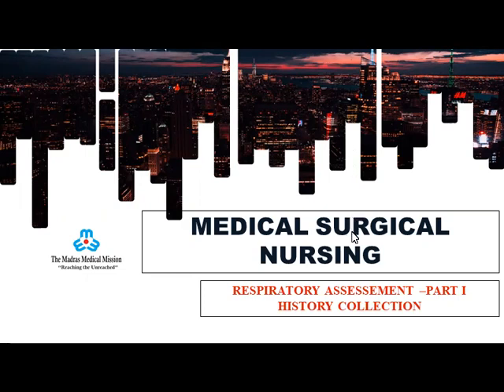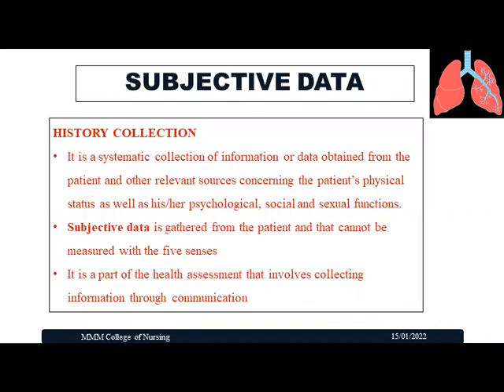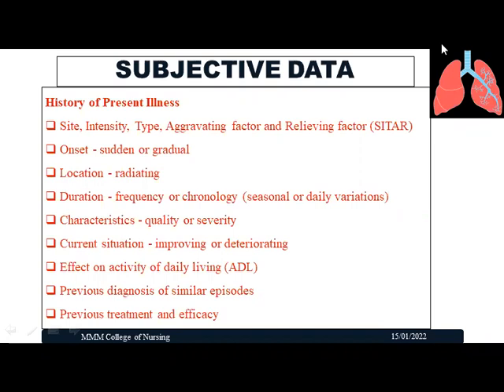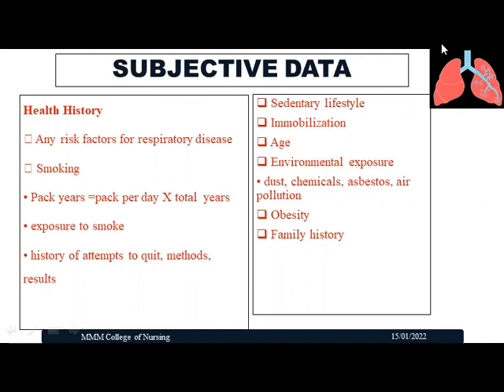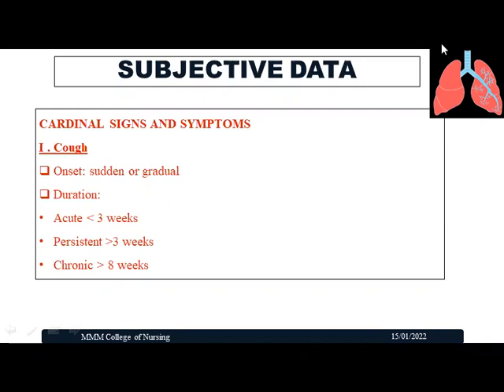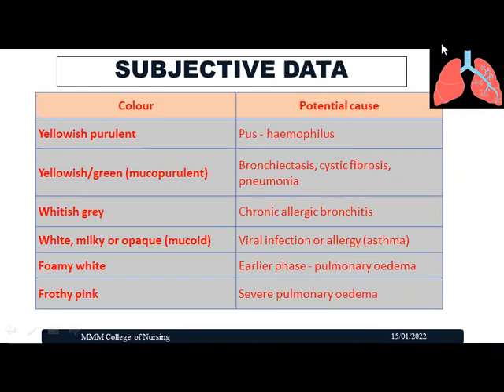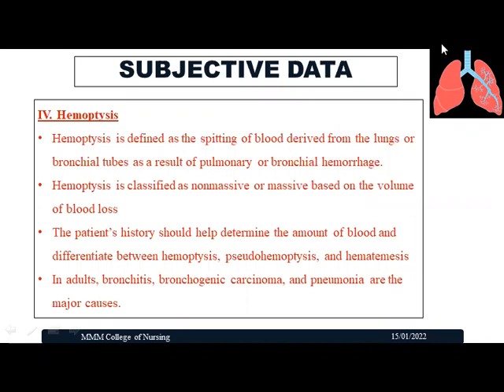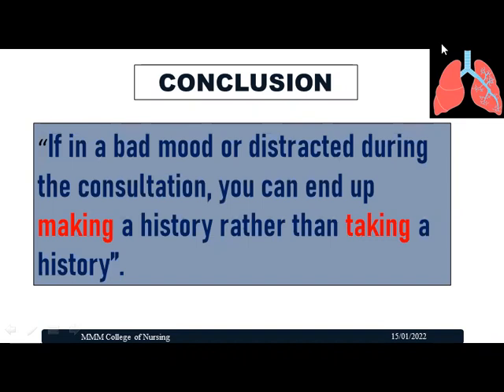RESPIRATORY ASSESSMENT PART I HISTORY COLLECTION